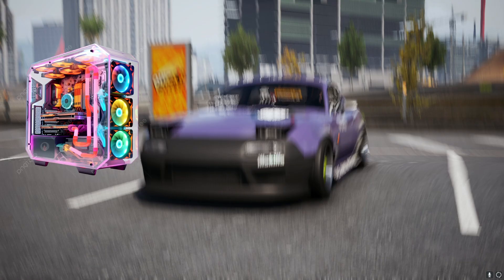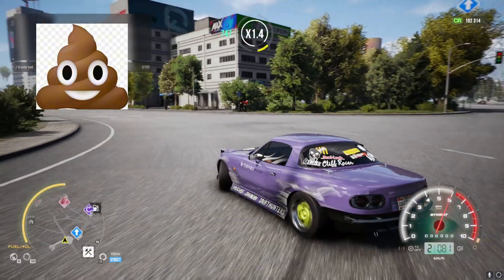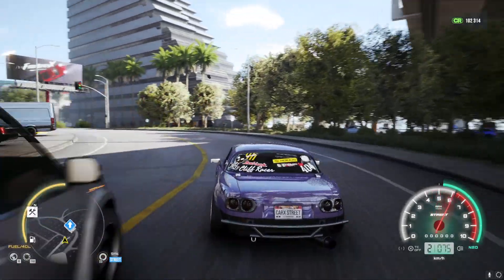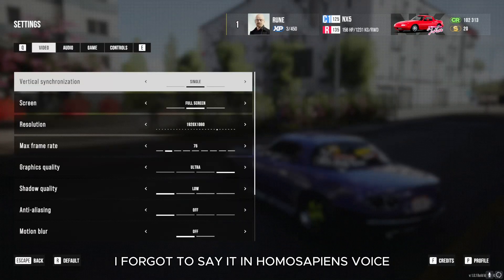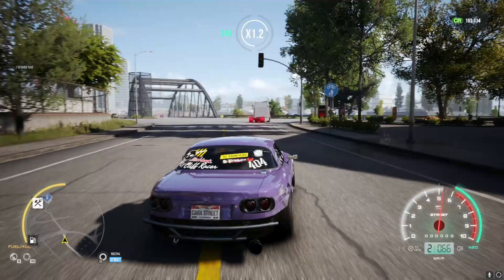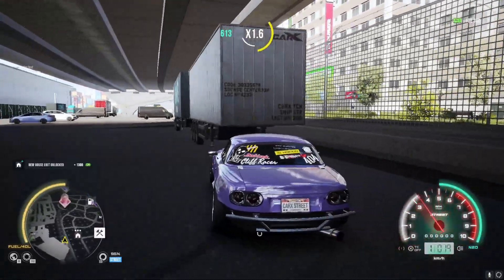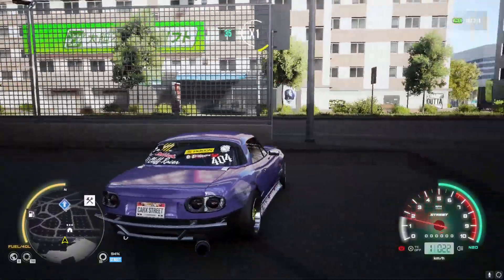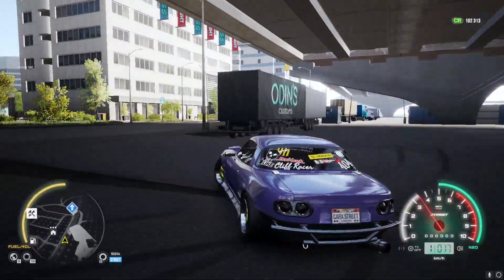CarX Street PC Lag Fix and Fix | How to fix Lag and FPS CarX PC Solution Tutorial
Do you actually have a PC that's more than capable of running CarX Street PC but this god forsaken game keeps stuttering and lagging nonstop the moment you accelerate your Car? In this video you will learn how to get more fps, fix lagging or lags and stuttering and any performance issue of CarX Street PC. Thank you.